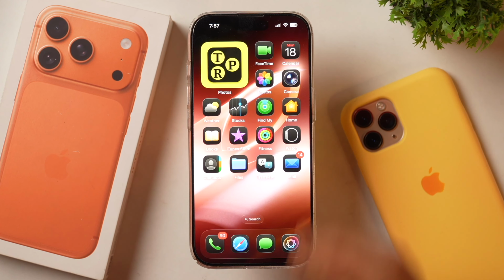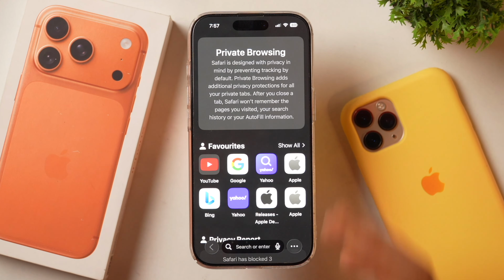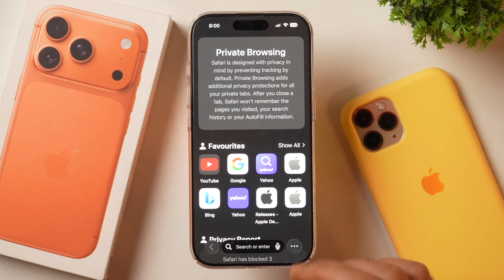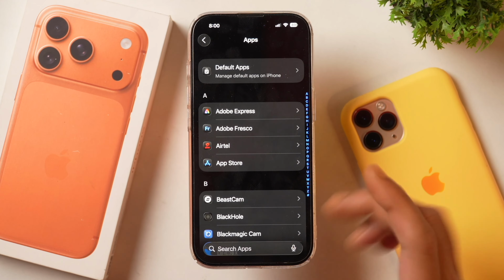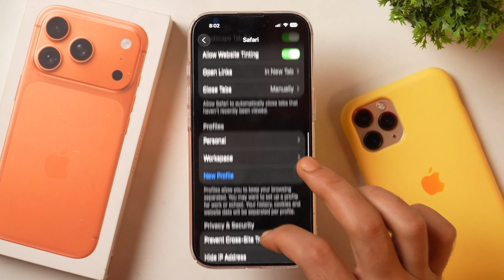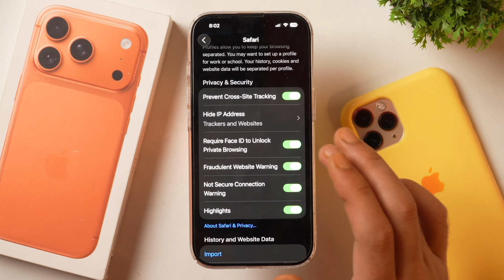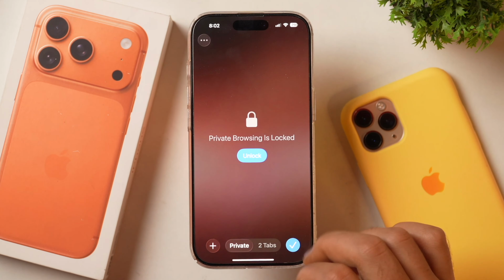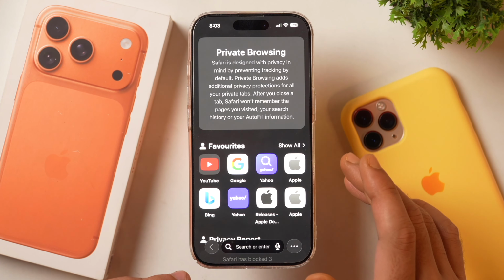How to Lock Private Browsing Tabs in Safari on iPhone/iPad? Lock Browser Tabs with Face ID on iPhone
Lock Private Browsing Tabs on iPhone. Secure Your Private Browsing with Face ID in Safari on iPhone or iPad. Want to Lock Browsing Tabs on iPhone? Here is How to Lock Private Browsing Tabs in Safari on iPhone or iPad. Wondering how you can Lock Browser Tabs with Face ID on iPhone? Learn How to Lock Incognito Tabs in Safari on iPhone or iPad. Here is an easy iPhone Safari Tabs Locking Tutorial to Quickly Lock Safari Incognito Tabs on iPhone or iPad. Learn an easy method to Hide Your Private Browsing Tabs on iPhone or iPad. Step-by-Step Guide to Lock Safari Private Tabs on iPhone. iPhone Safari Tabs Lock Tutorial to Lock Browser Tabs in Safari on iPhone or iPad Easily.